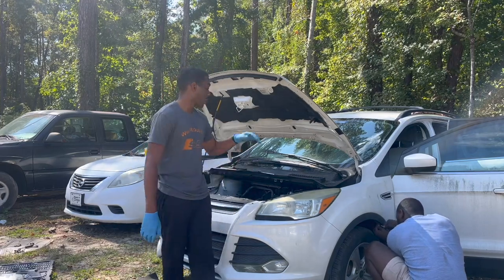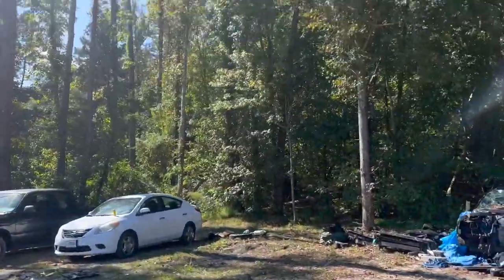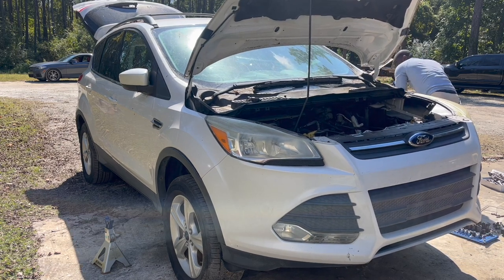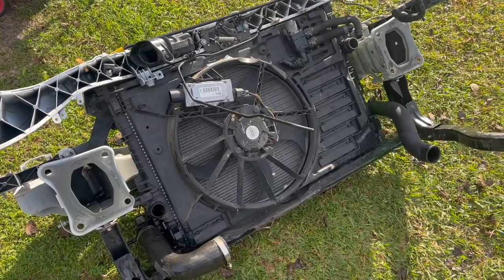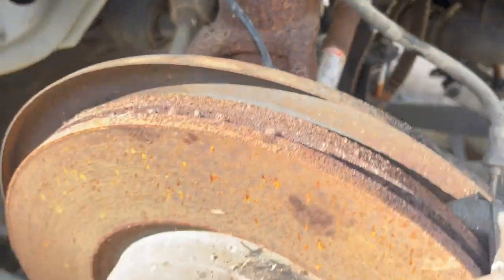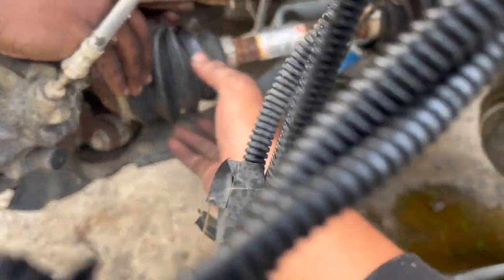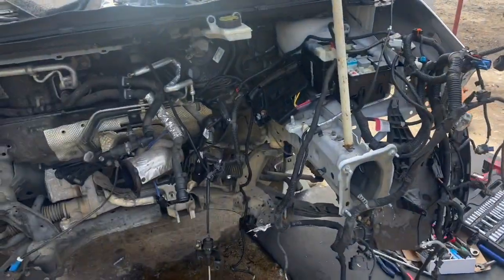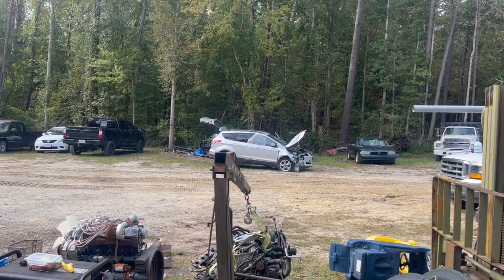Removing engine from 2013 Ford Escape...Part 2.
Removing the engine and transmission all at once. And showing how to remove the radiator and headlights from car.